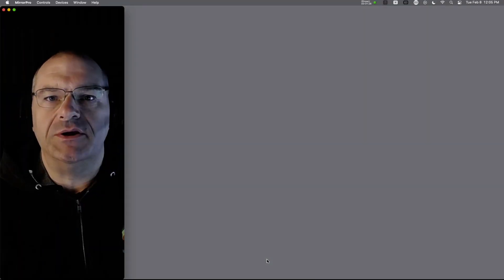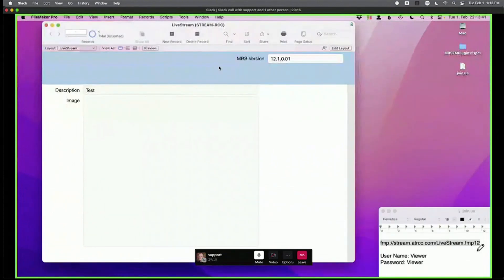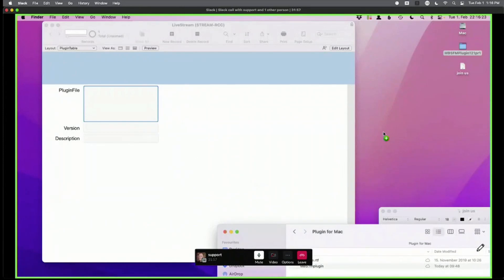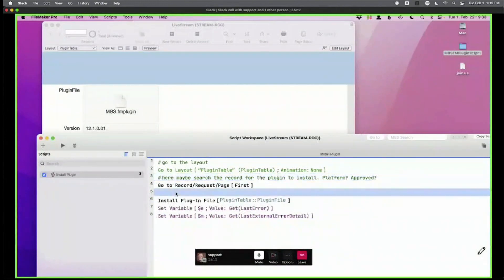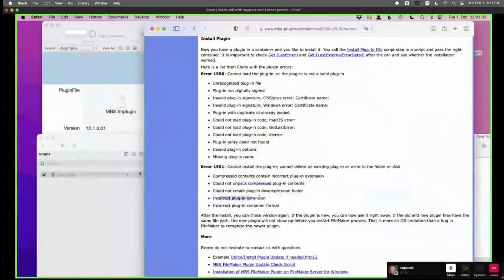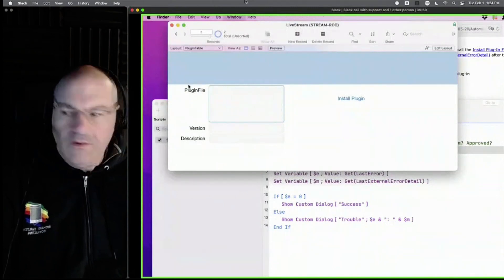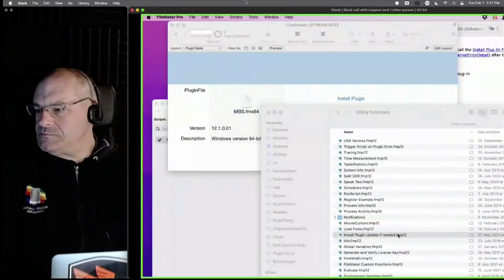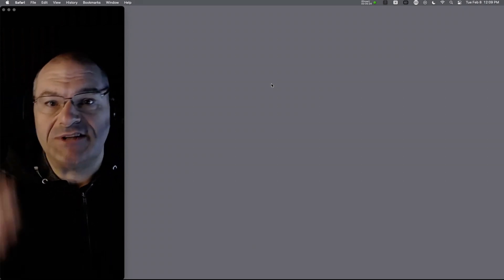Easy Auto-Installation of the MBS Plug-In for FileMaker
Christian Schmitz walks us through the process it takes to auto-install a plugin into your FileMaker solutions on both Mac and Windows

FMTraining.TV
2122 9th St., Suite 102